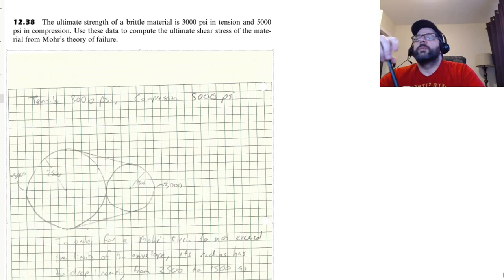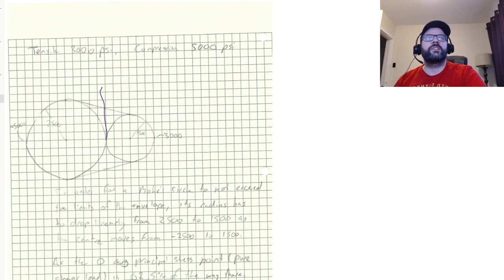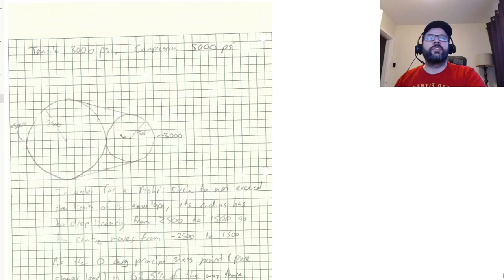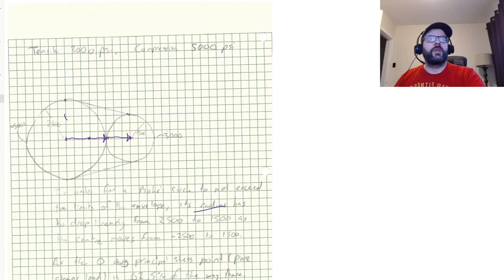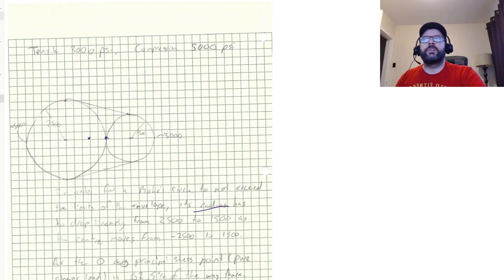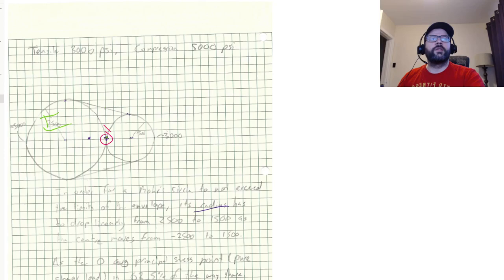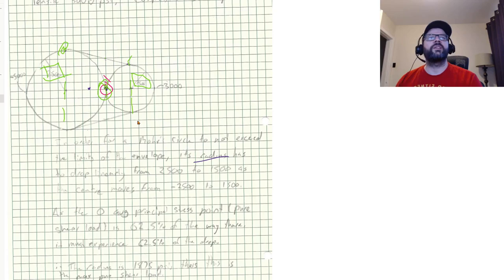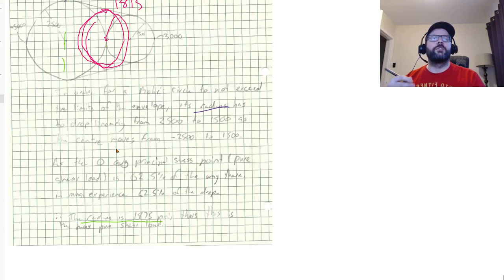Finding maximum pure shear load with Mohr's-Coulomb failure theory